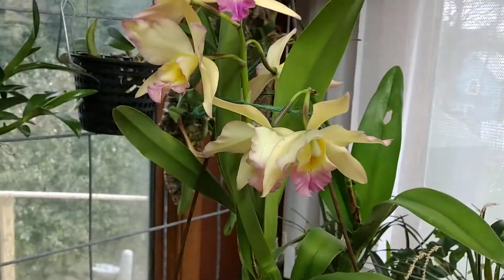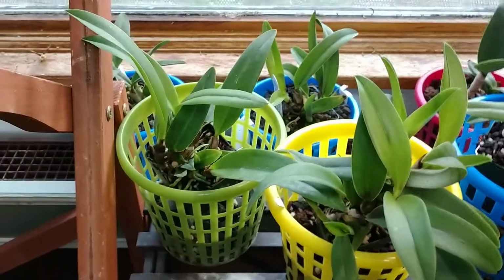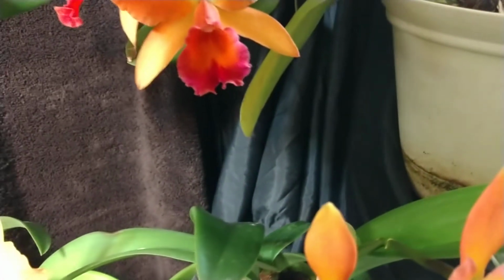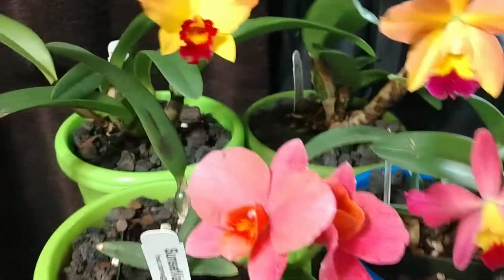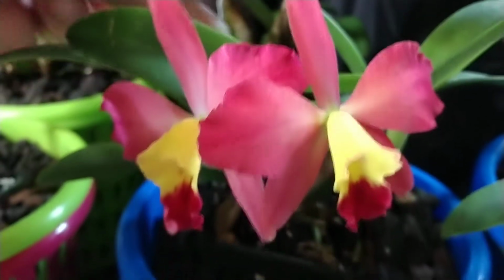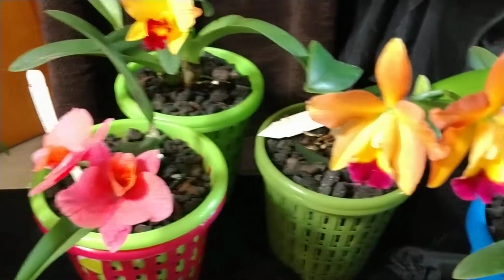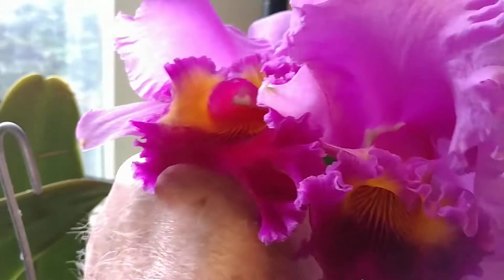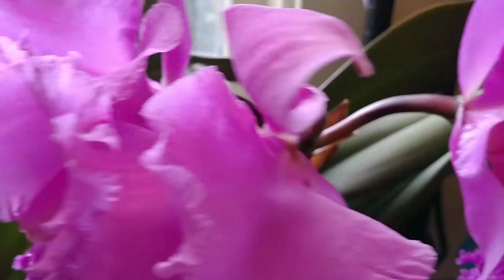The Daily Blooms April 29, 2019.. Monday..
A close discussion on mini-cattleya...and others!

We will take a close up look of some of these mini cats that I got from Sunset Valley orchids ,
SVO for short when Fred offered this year's crosses in March. Several are blooming now.

These stay small in height and when mature bloom two or three times a year and last usually over a month! Easy care and though small blooms are very rewarding! I also have great success mounting them. but require almost daily watering but make a great show.

If you want to grow cattleya, look at the mini's... you'll be glad you did! Until next time. so long!